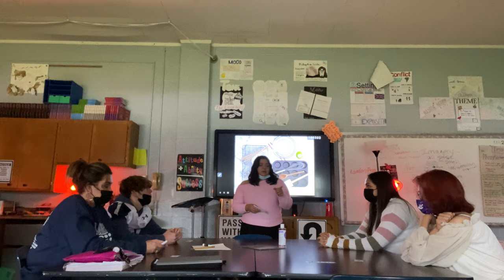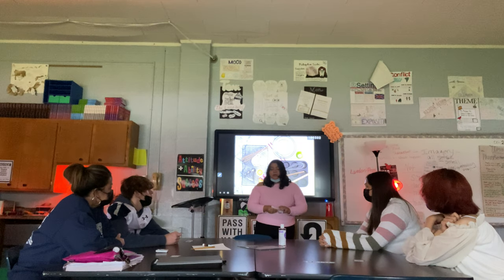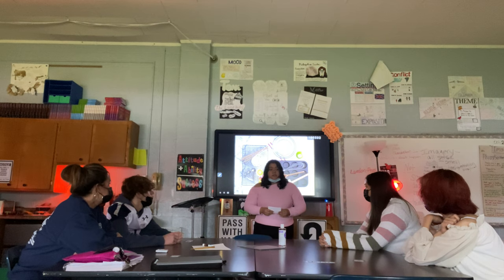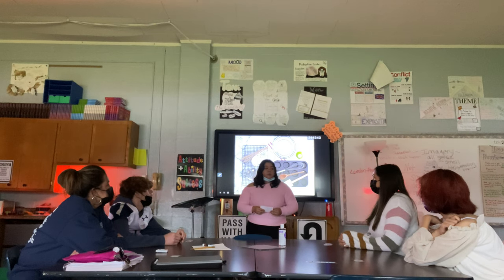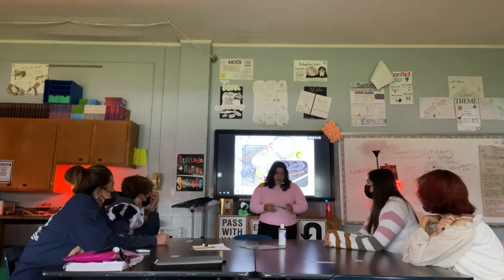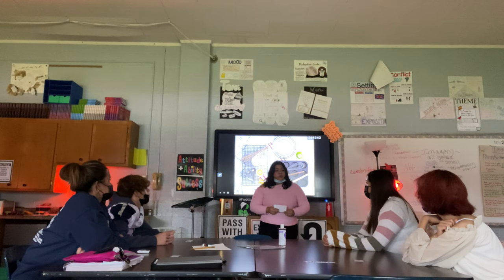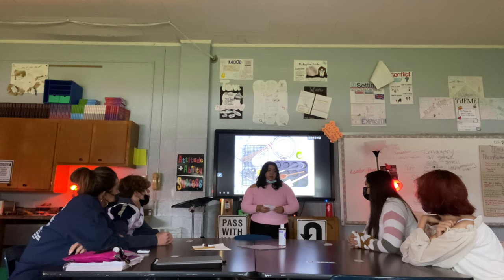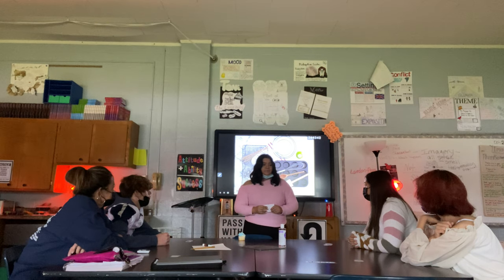How to bake a cupcake